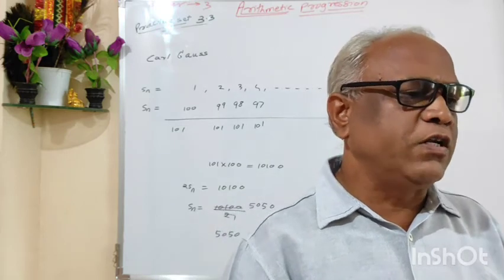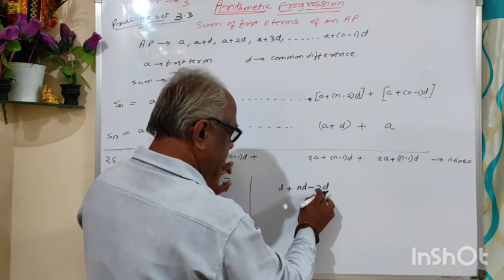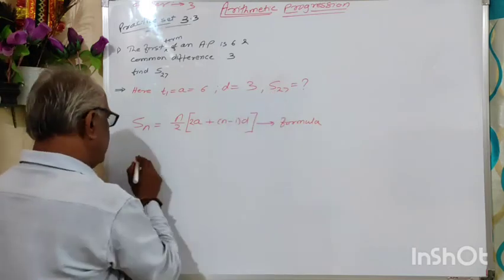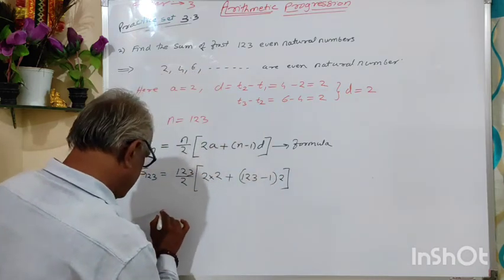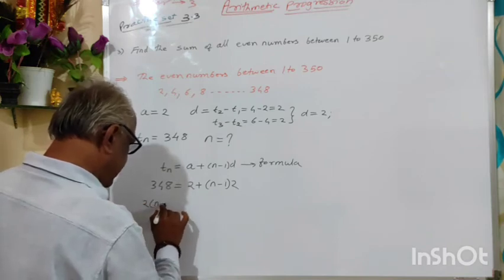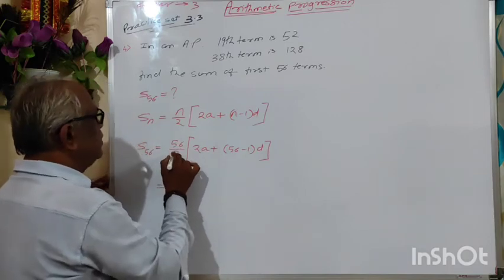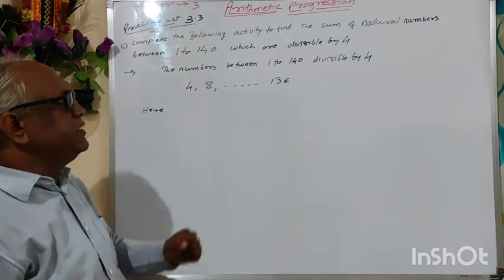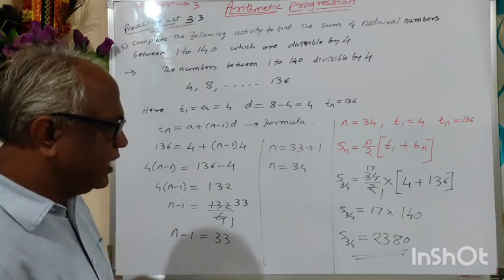Std 10 Maths 1 Chapter 3 Arithmetic progression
Carl Gauss said, Formula for Sum of first n
n term of an A.P.
Practice set  3.3 :-- Q1 to Q5 Solution.